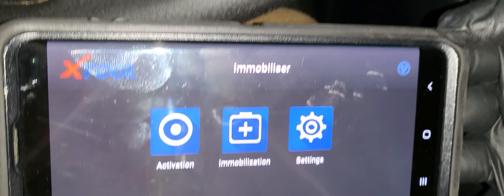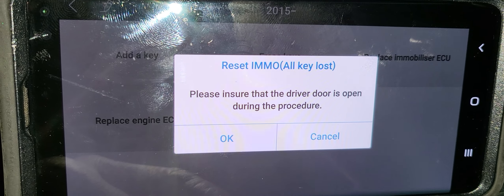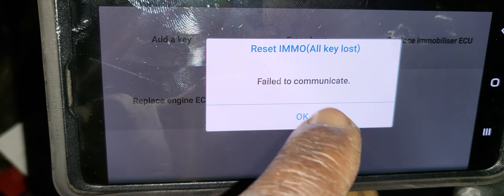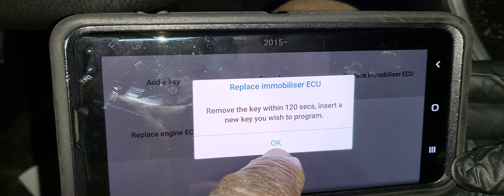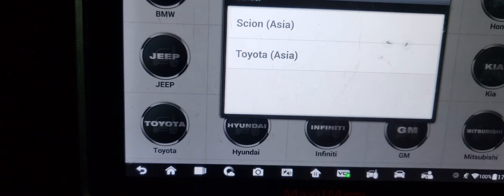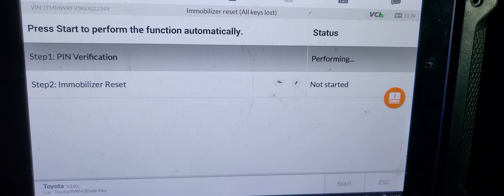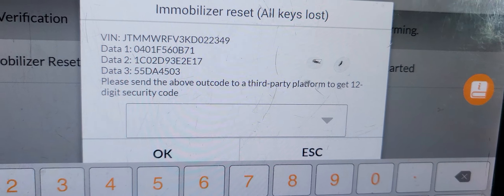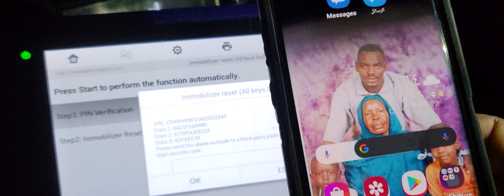2019 Toyota Hybrid Remote Head Key Programming Ask For Calculations any suggestions?